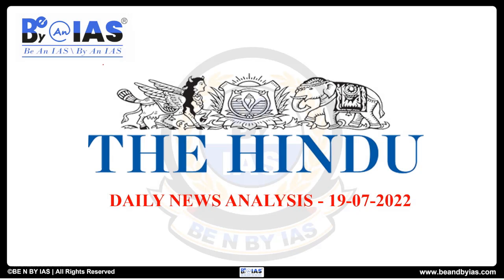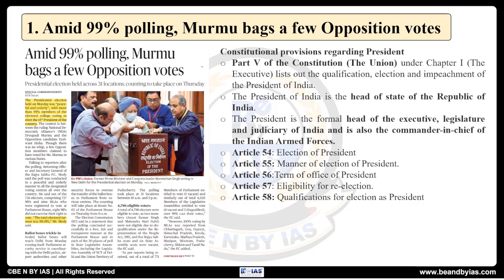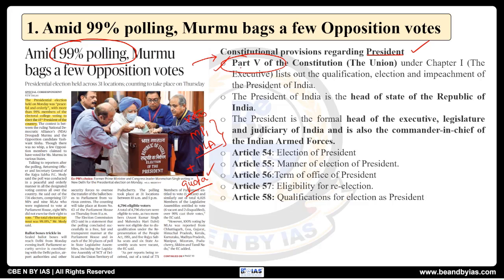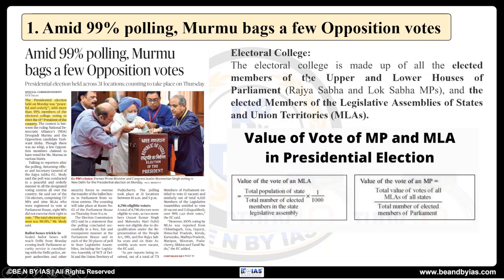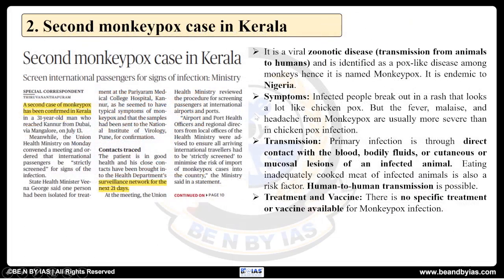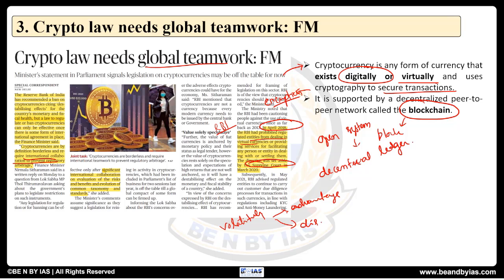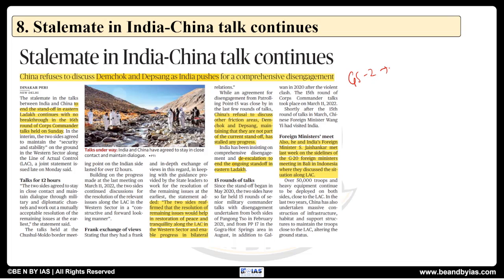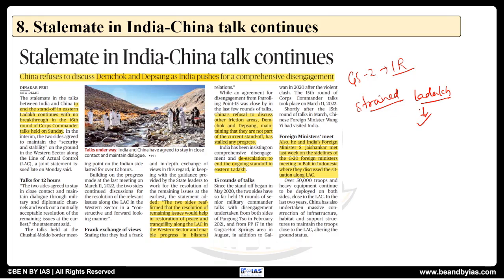19 July 2022 | The Hindu Newspaper Analysis | Current Affairs 2022 | Mission UPSC CSE 2022/23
19 July 2022 | The Hindu Newspaper Analysis | Current Affairs 2022 | Mission UPSC CSE 2022/23 |

The Hindu Newspaper can be read by UPSC/IAS/BANK/SSC/IBPS/RBI/EPFO/DEFENCE/TEACHING/STATE PCS/RAILWAY/TECHNICAL/CDS/NDA/ SCHOOL STUDENTS AND College students also

00:00 - Intro
01:01 - Articles to be covered
01:56 -  Amid 99% polling, Murmu bags a few Opposition votes (GS-2)
04:18 - Second monkeypox case in Kerala (GS-2)
05:45 - Crypto law needs global teamwork: FM (GS-3)
08:13 - Russia said to seek Indian oil payments in UAE dirhams (GS-3)
11:15  - ‘Govt., RBI measures aid NPA recovery’ (GS-3)
13:05 - Panel on MSP, natural farming set up (GS-3)
15:17 - Our defence exports have gone up seven times: Modi (GS-3)
18:16 - Stalemate in India-China talk continues (GS-2)
19:13 - Minority status in India is State-dependent, says SC (GS-2)
21:30 - The Shanghai Cooperation Organisation and its stature in the modern world (GS-2)
23:40 - Thank you

BE N BY IAS is an IAS coaching institute established and run by former IAS Officer Mr Jasbir Singh Bajaj.

Best coaching for Prelims, Mains, GS, LAW as an optional subject.

We have mentors who have succeeded in UPSC CSE exams, became IAS officers, and have served the nation.

Experienced in terms of being a student as well as a bureaucrat. Seen both sides of Life.
Important for students to see and learn from their experiences and how they studied during their exam times. we have 26 such members in our panel who are from different services.
Best LAW optional centre since Mr Jasbir Singh Bajaj has himself cleared his Civil Services Examination taking Law as an optional subject. Moreover, he himself teaches Law subjects.

Watch Now : UPSC Topper Divya Mishra Rank - 28 (UPSC CSE 2020)

Watch Now : UPSC Topper Mock Interview, Wageesh Shrotriya (Rank 230, 2020)

Watch Now Vaibhav Jindal, UPSC Rank 253 (UPSC-2020)

Watch Now UPSC Topper Mock Interview, Nitin Yadav (Rank 363, CSE 2020)

Watch Now : Akshay Pramod Sabadra, UPSC Rank 418 (UPSC-2020)

Watch Now :  Let's revise law optional for UPSC CSE quickly with former IAS Jasbir sir | For mains 2022